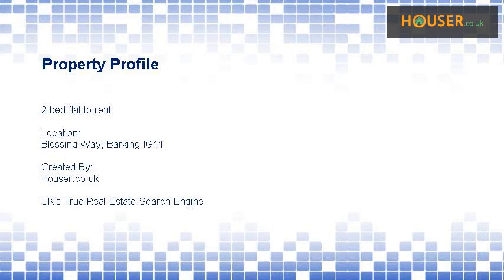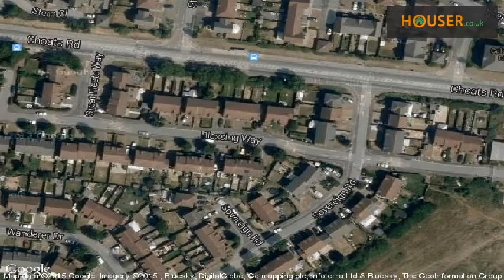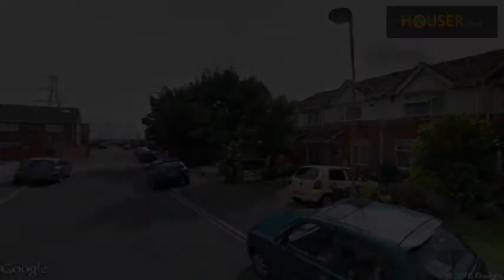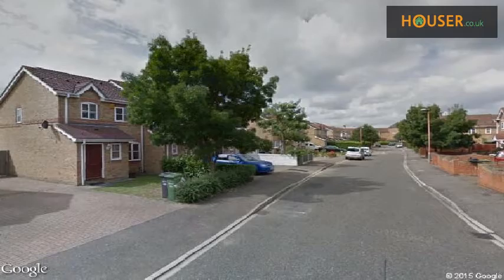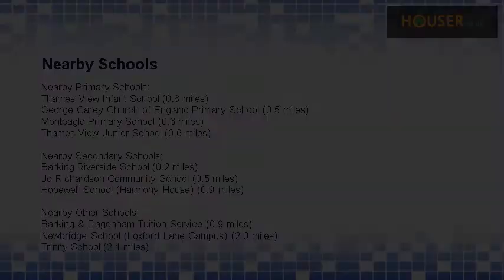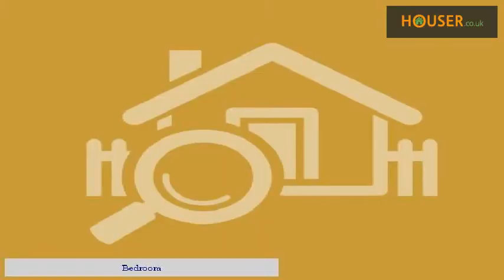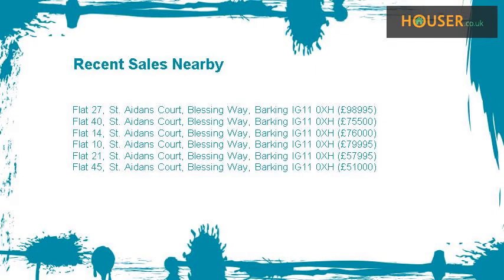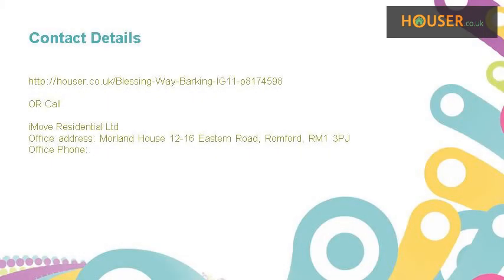2 bed flat to rent on Blessing Way, Barking IG11 By iMove Residential Ltd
IMove Residential is pleased to present this superb two double bedroom, second floor purpose built flat which is offered in an excellent condition with Council Tax included. Located on the Great Fleete development, this flat is available now! (No DSS accepted on this property).  * Offering a large lounge with a separate fully fitted kitchen area, two double bedrooms and allocated parking.  * This property has been completely refurbished and is fully furnished to a high standard.  Key features:  * Council Tax included * Two Double Bedrooms * Modern Flat * Good decorative order * Economy 7 heating * Double Glazing * Security Entryphone System * Allocated parking * Internal inspection recommended